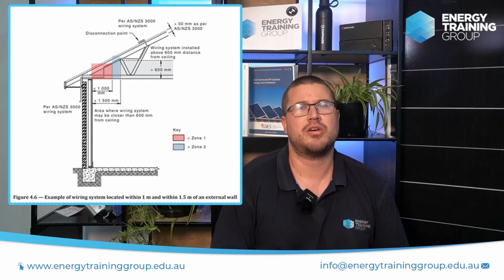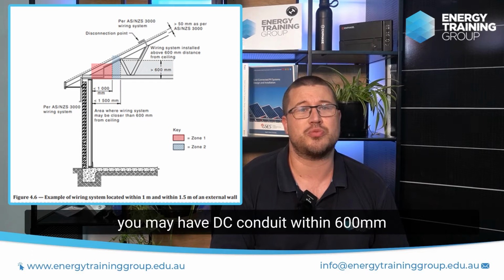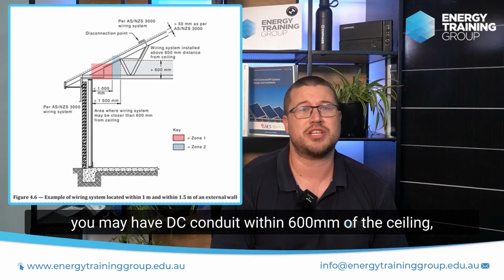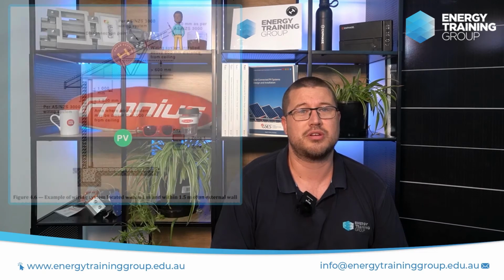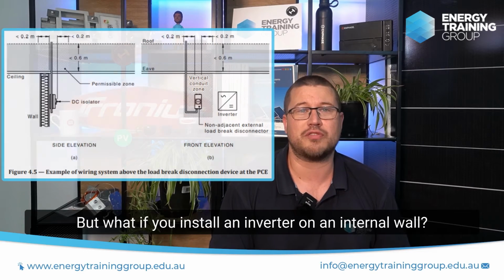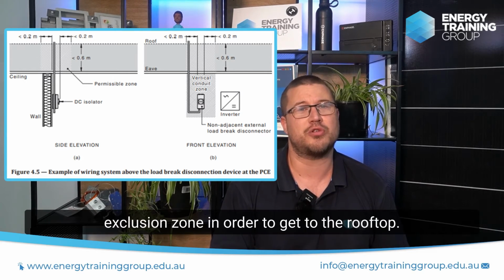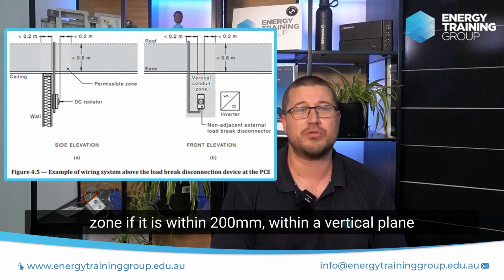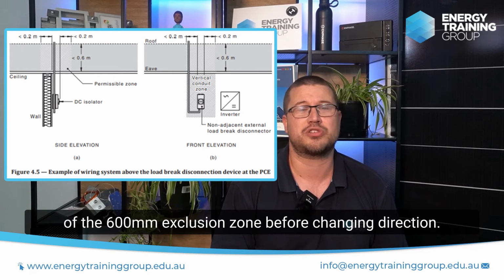Changes In Installing DC Cabling For New AS5033 | Energy Training Group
Greetings from Energy Training Group!

We are here with a new video where our Head Trainer & Assessor, Brendan Laidlaw, explain about the new requirements around where you can and cannot install DC cabling and conduit under the new AS5033.

Good Luck And Happy Installing.